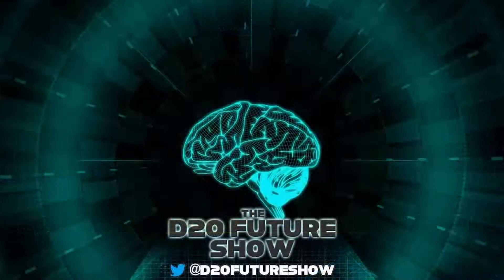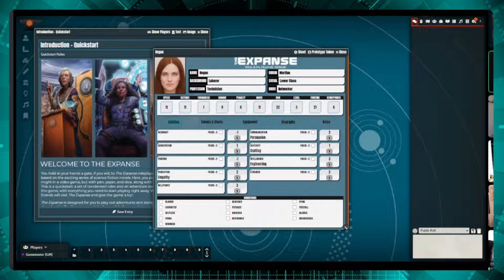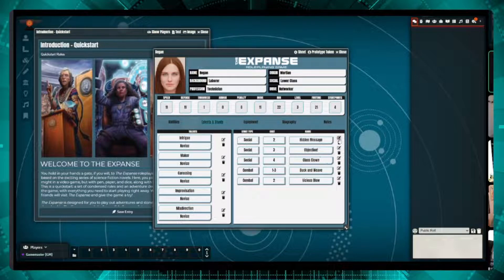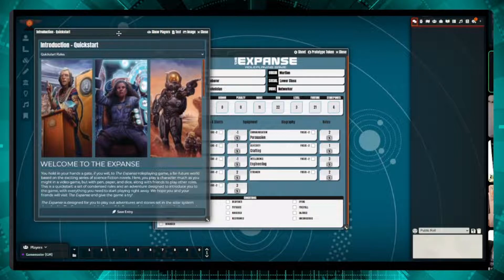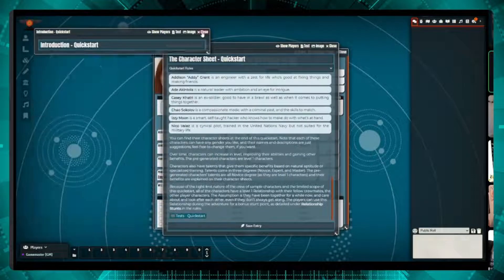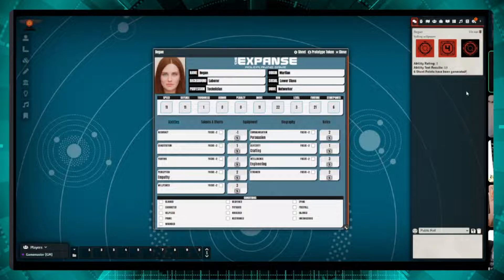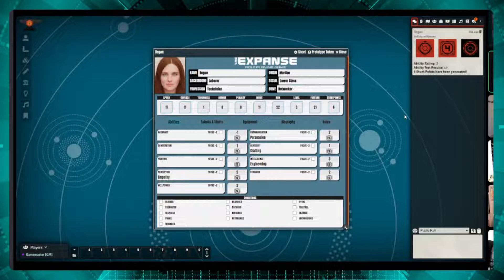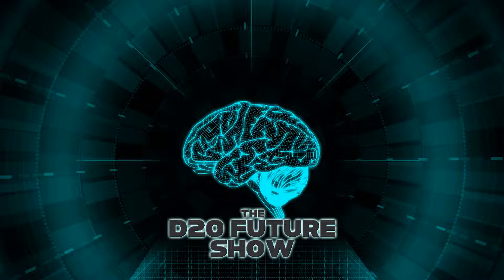The Expanse VTT Preview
As part of The Expanse RPG Community's OnePageAdventureJam celebration, Richard chats to Charlotte from Green Ronin about The Expanse RPG's VTT content.

You can find out more about The Expanse Roleplaying Game Community
And find the OnePageAdventureJam entries on the GM's Group For The Expanse